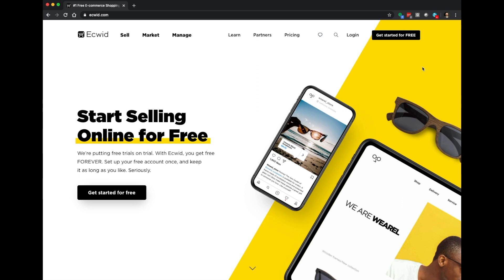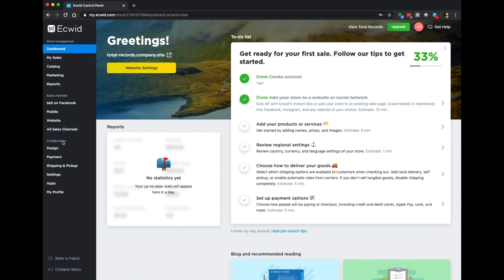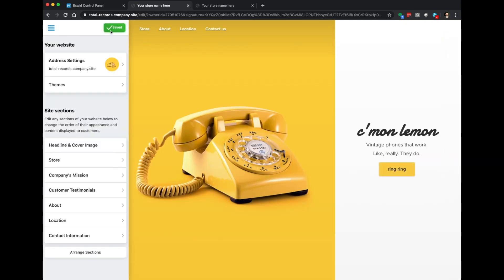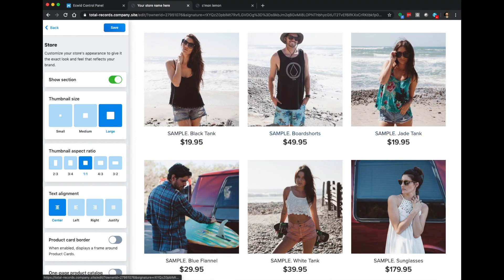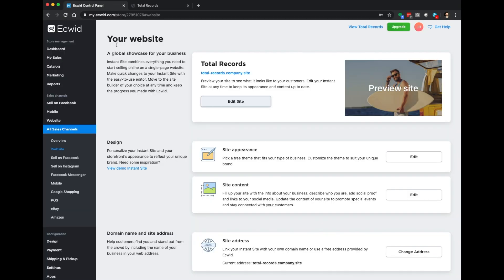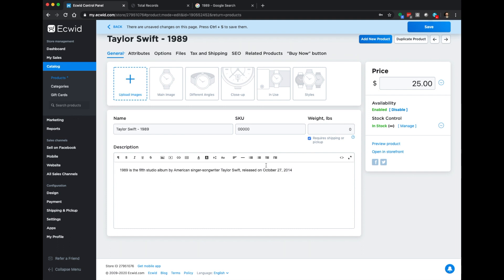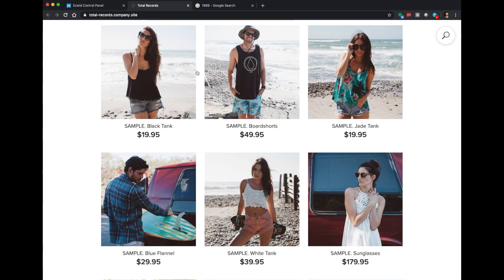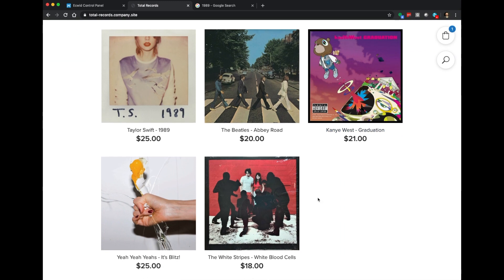ECWID #1 - Setting up Ecwid - GET STARTED SELLING ONLINE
Just getting started with AGMS? Now you want to get your brand new ECWID site launched? THIS is the right video for you!

Ecwid allows Businesses to sell online via a website (create a new one or link to existing website), sell on social media (Facebook & Instagram), and even sell on Google/Amazon!

No website programming or shopping cart integration experience?!? Perfect! Ecwid's easy to use interface will have you up and running in no time!